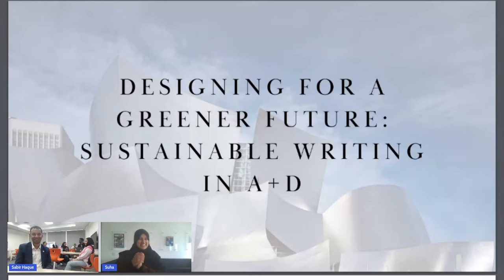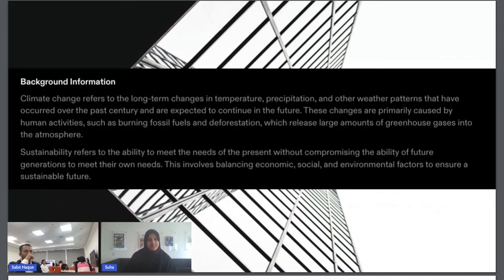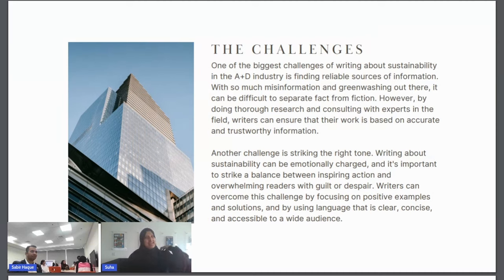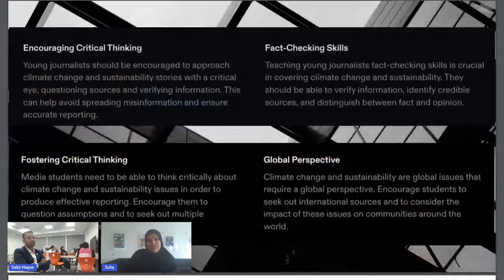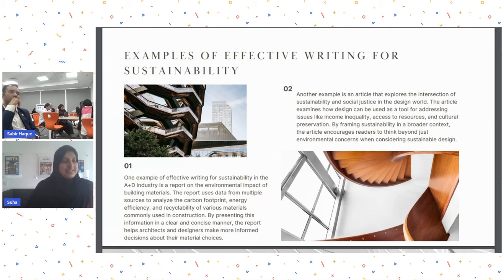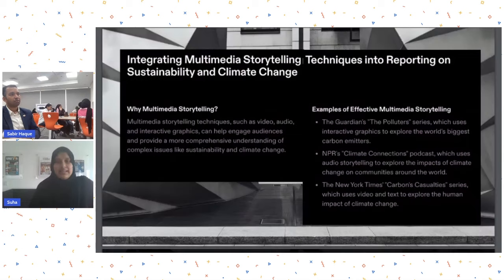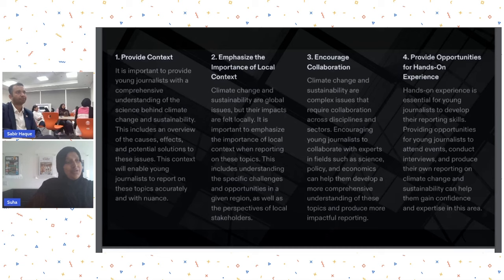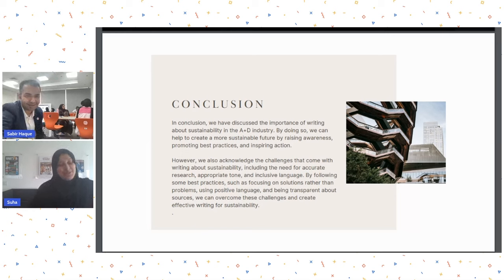Sustainability in Architecture & Design: Guest Lecture by Suha Sabith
Join Suha Sabith, an expert on the interplay between sustainability and the architecture & design industry, as she unravels the multifaceted world of sustainable design for undergraduate Mass Communication students at the American University of Ras Al Khaimah (AURAK). This lecture, a part of the course COMM 450 - Special Topics in Communication, led by Dr. Sabir Haque, Assistant Professor of Mass Communication, offers a comprehensive perspective on the challenges and opportunities in the media landscape concerning sustainable design. Dive into topics such as the art of effective storytelling, the importance of building relationships, and the essence of providing context in journalistic endeavors. Whether you're a Mass Communication major or someone with a keen interest in sustainable architecture, this session is bound to provide valuable insights.